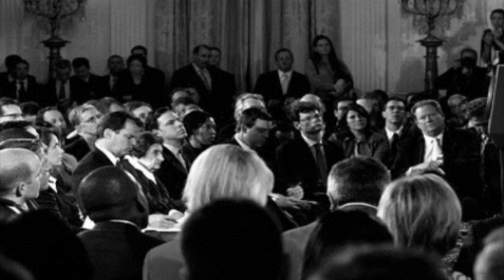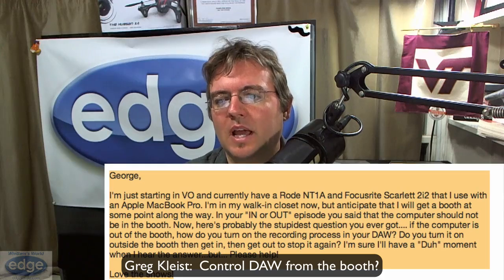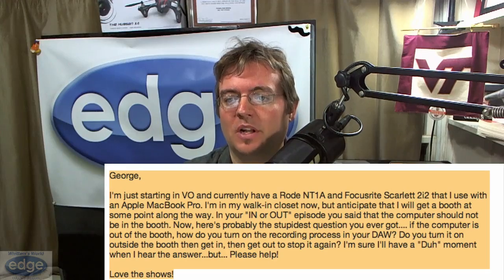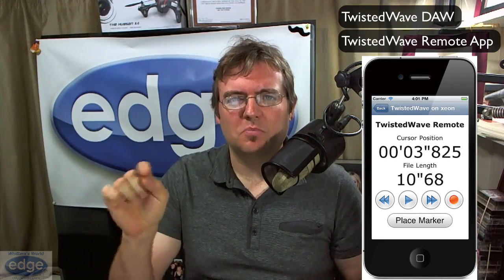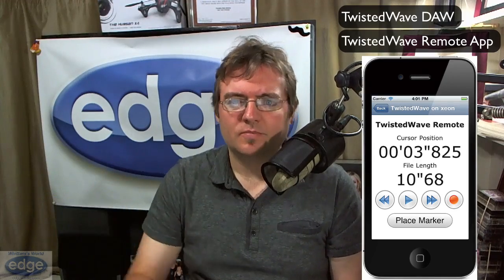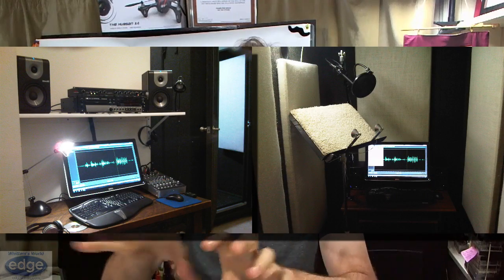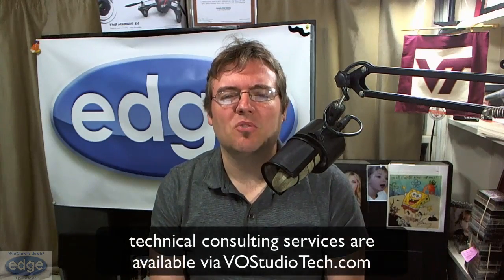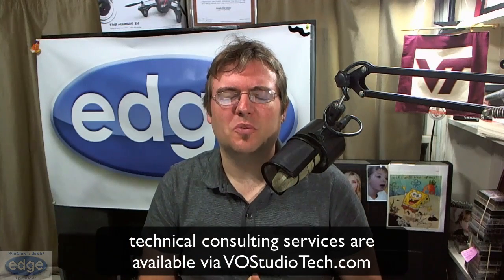Edge Studio's Whittam's World - Episode 20 "Monitor / DAW Placement"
Thank you Kevin Parr for your video question about monitor placement and Greg Kleist for yours regarding remote DAW control.

Equipment / Programs discussed:
TwistedWave DAW
TwistedWave Remote App
A/D Analog to Digital Converter
TeamViewer
Splashtop